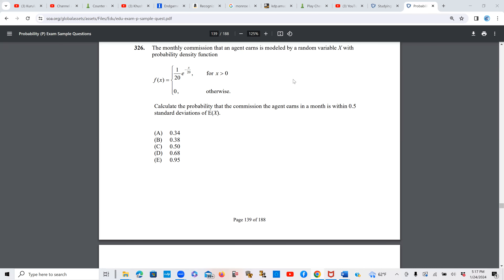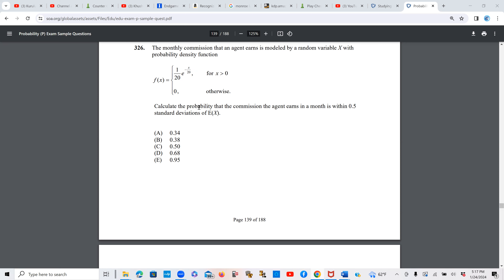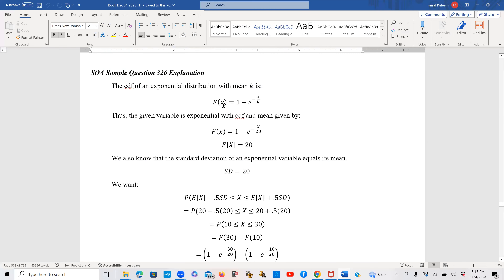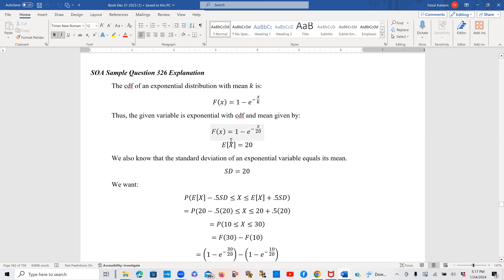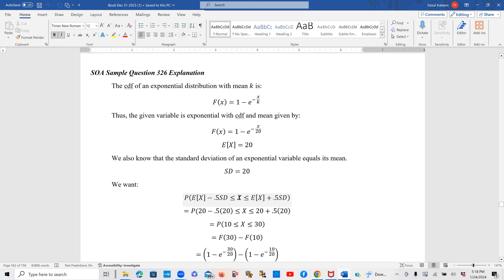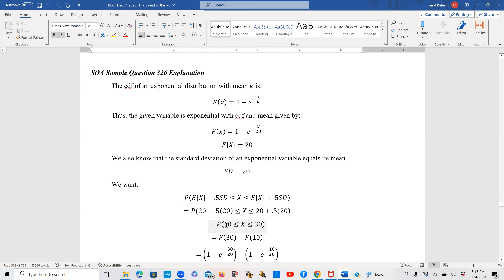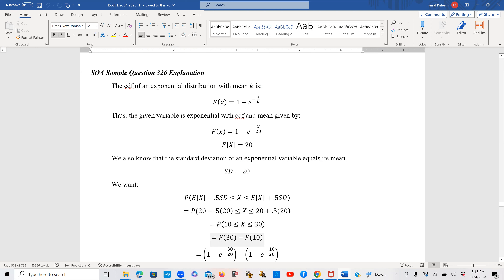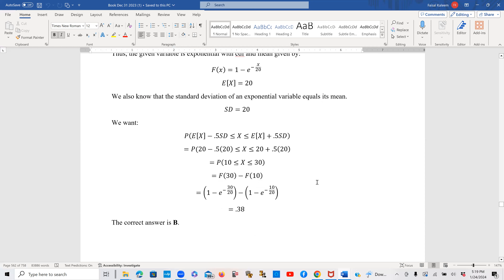Actuarial SOA Exam P Sample Question 326 Solution